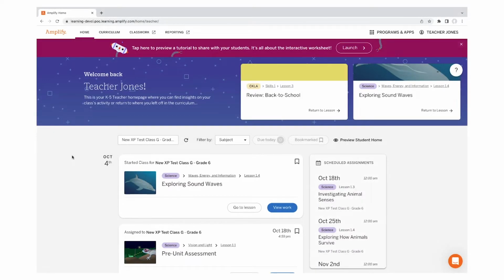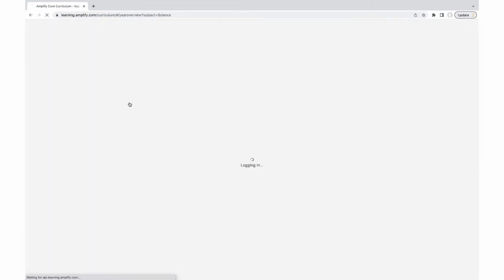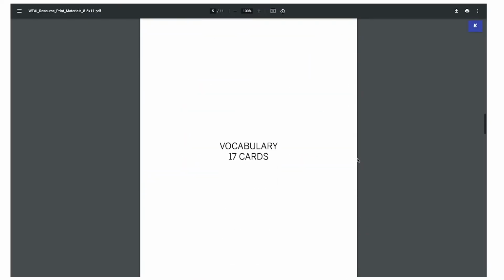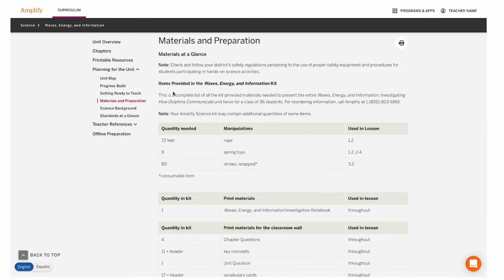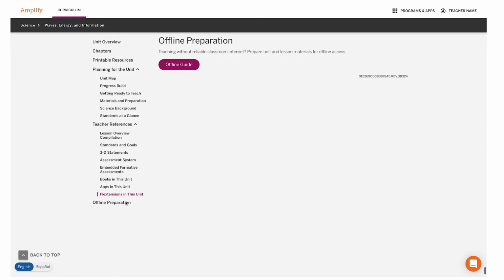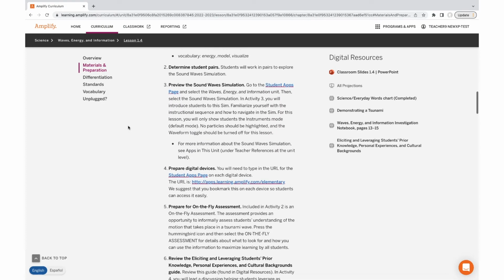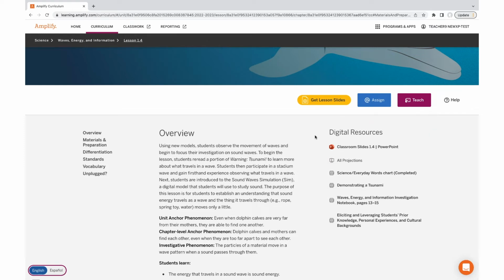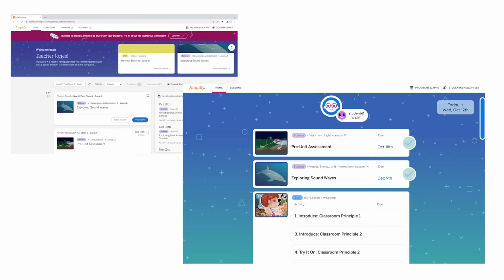Amplify Science: Navigating the digital experience